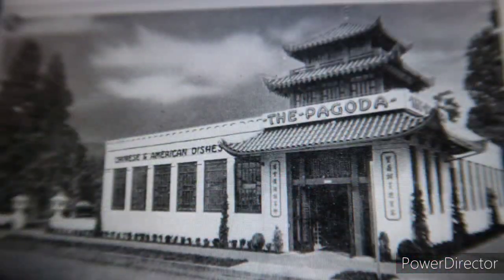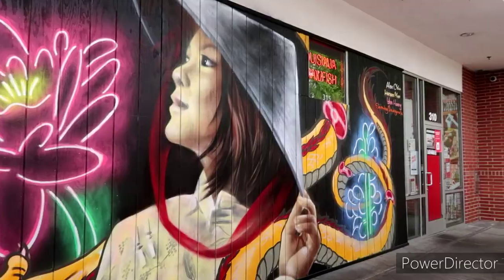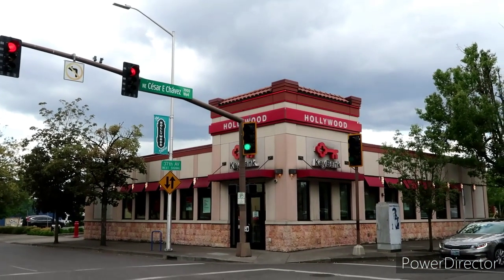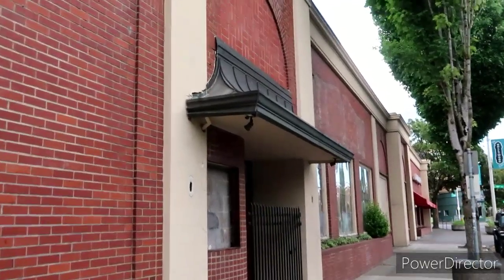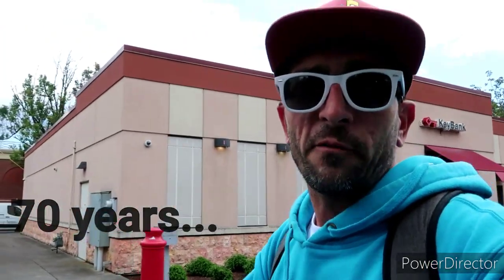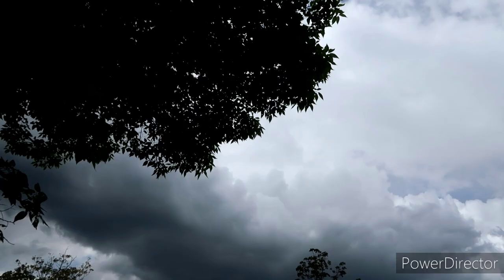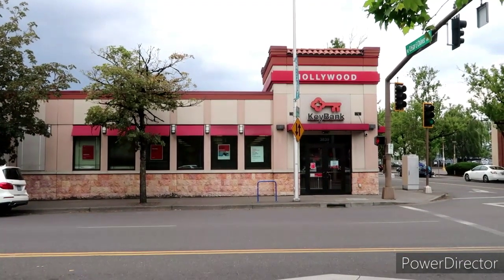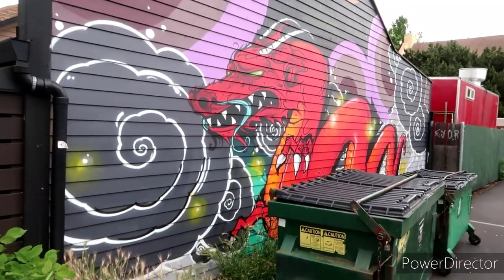The PAGODA Portland, Oregon's Iconic Chinese Restaurant (THEN & NOW)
Kreepers, I love Portland Oregon History and the memories of the Old iconic Restraunts that were once a Favorite place to Dine, Structures like Pagodas and many other kitschy building designs were up and down Portland Streets, This is one THE PAGODA Chinese Restaurant, let's go check out what it looks like today, and see if we can find any relics of the past, Also this was the first Chinese restraunt in East Portland, Oregon built in 1940.